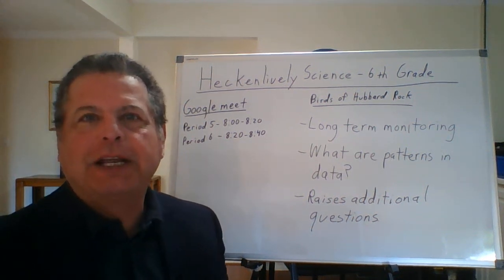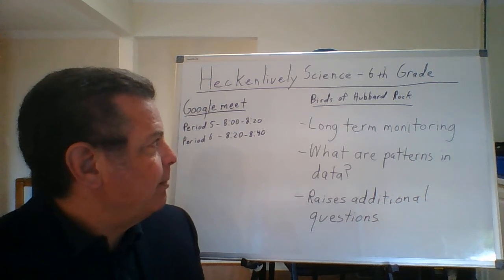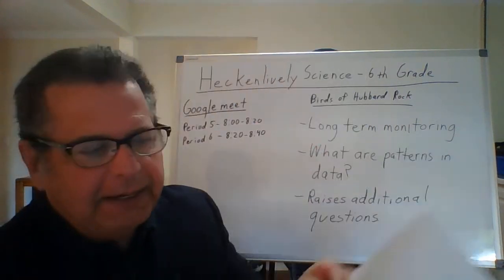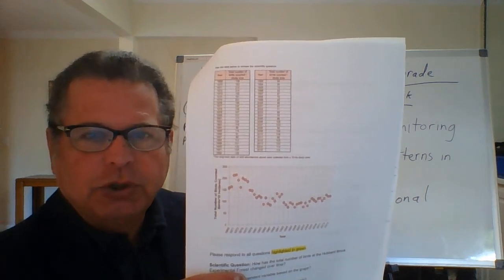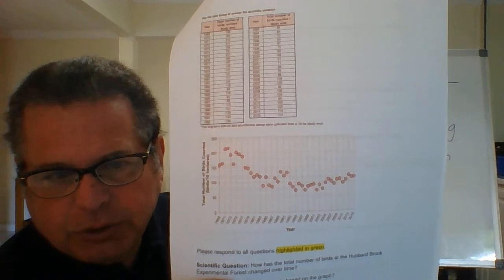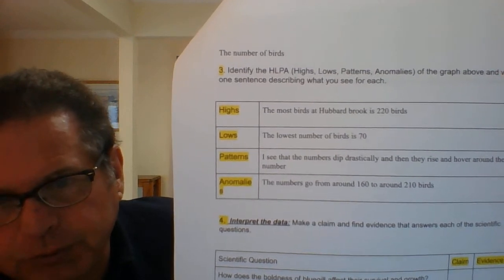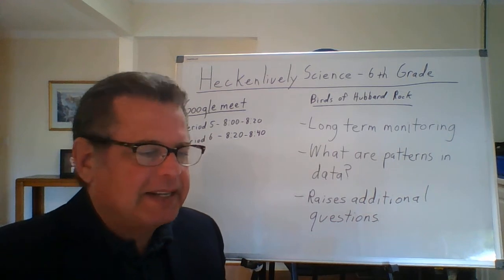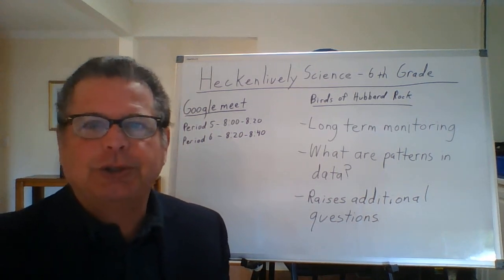Heckenlively Science - 6th Grade - April 22, 2020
I go over "Birds of Hubbard Rock" and get you started on the next assignment.